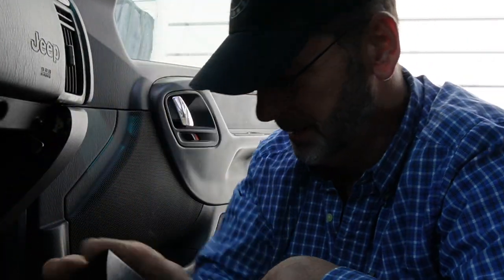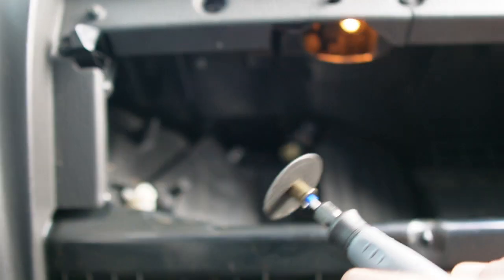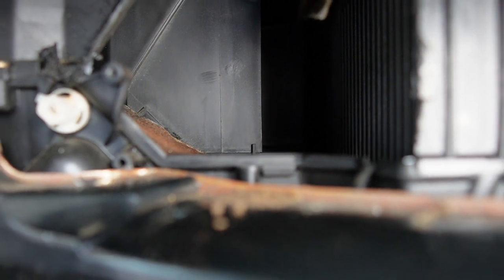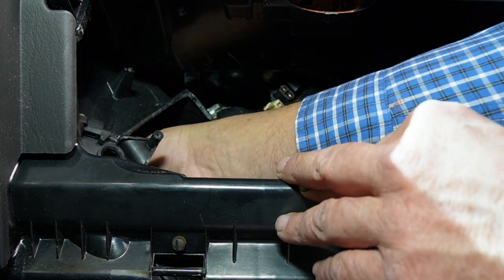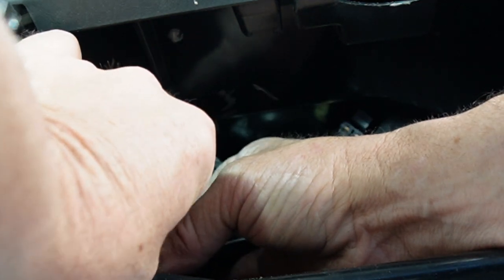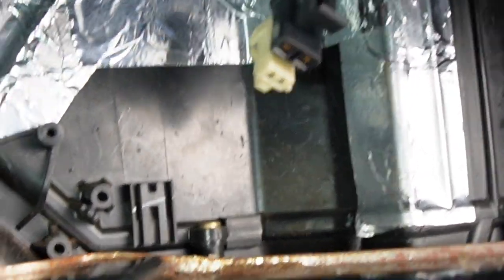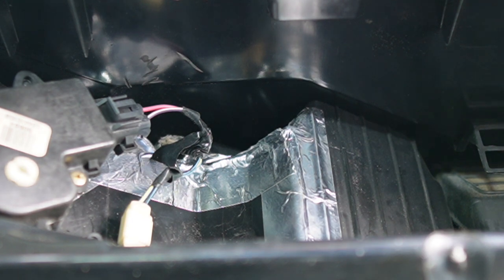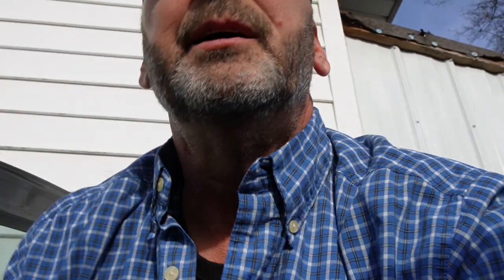how to fix a Heater blend door on a 2004 Jeep Grand Cherokee.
I show you how to fix a Heater blend door on a 2004 Jeep Grand Cherokee, The heat only worked on one (1) side, until I made this fix.

Dremel 3000

Flex shaft attachment

Soldering Iron

M1 Moto Fast Detailer

For a great coffee to get you motivated to get it done.